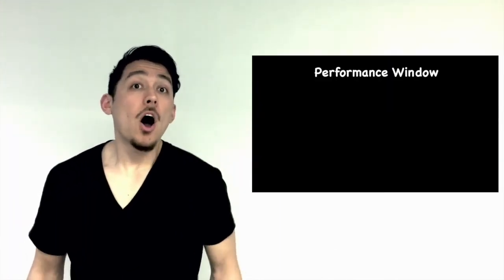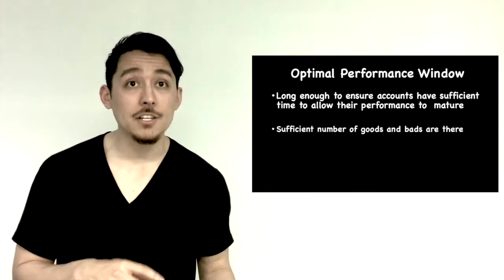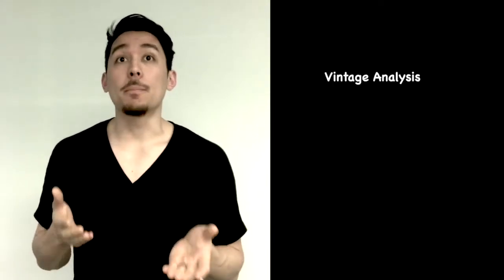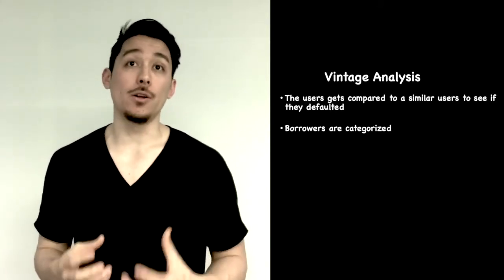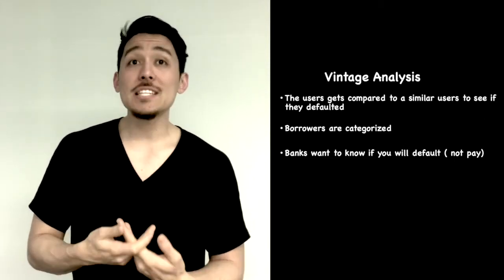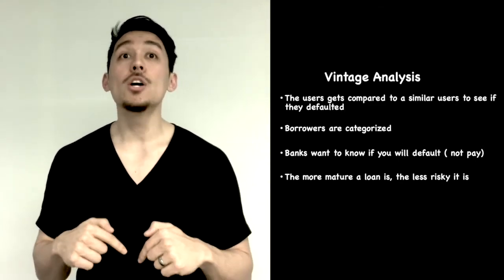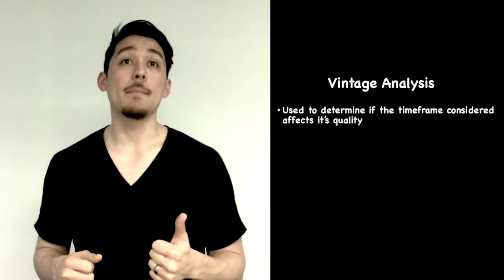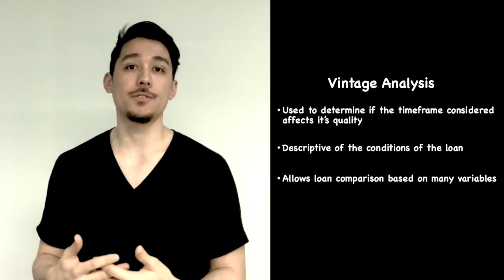Predict Loan Success: The Power of Performance window & Vintage Analysis and Credit Scoring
This video discusses credit scoring and ratings, which are essential for banking, investing, and insurance. It explains key concepts such as:

Performance window: The time frame where dependent variables are created.
Vintage analysis: A process of grouping borrowers into categories to predict default.